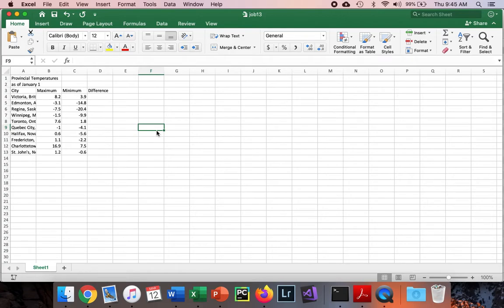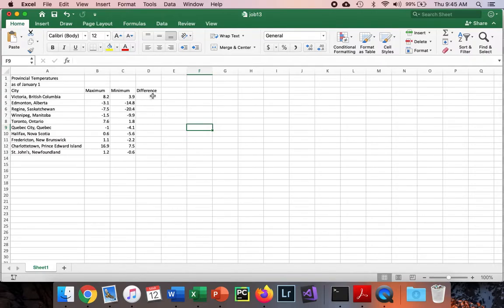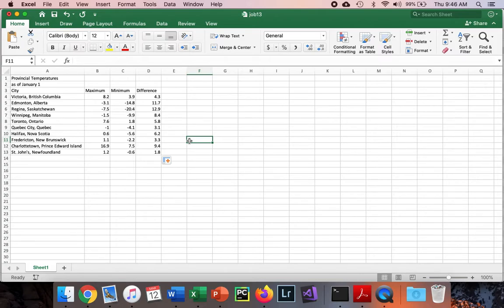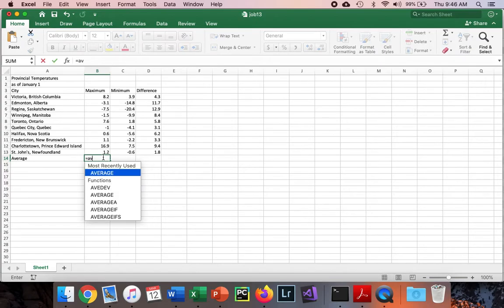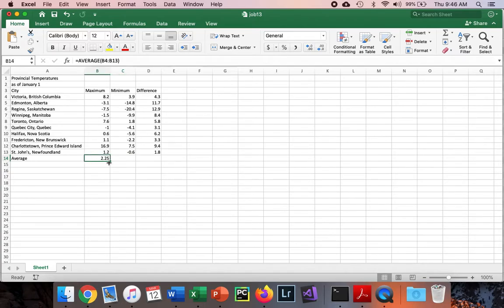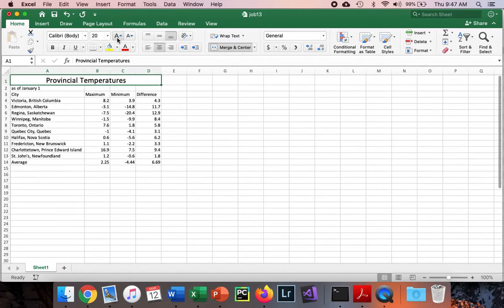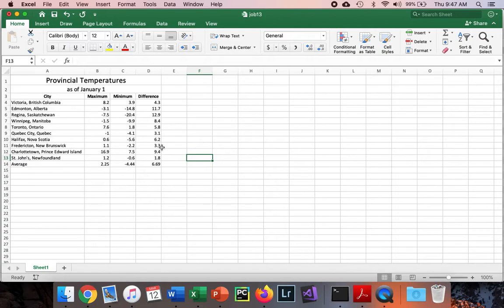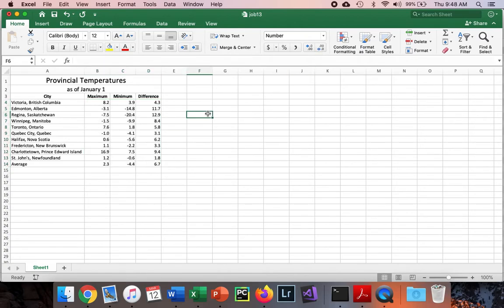Microsoft Excel: Job 13 (BTT)